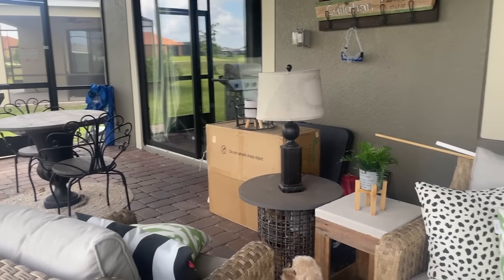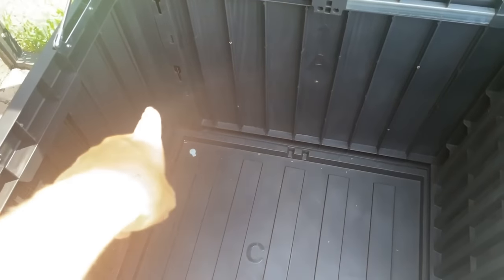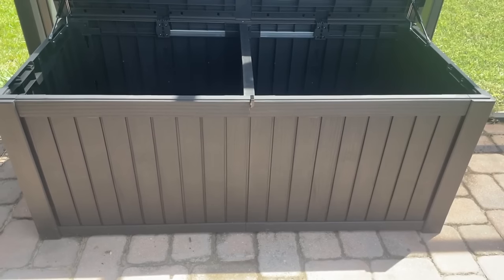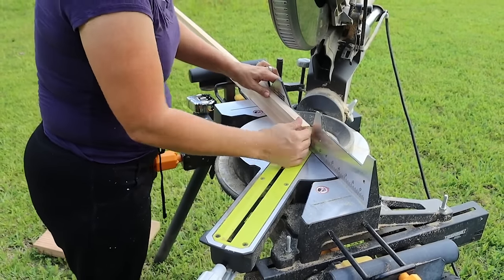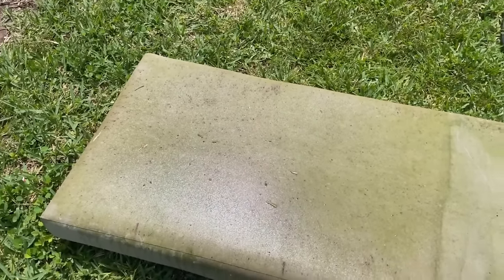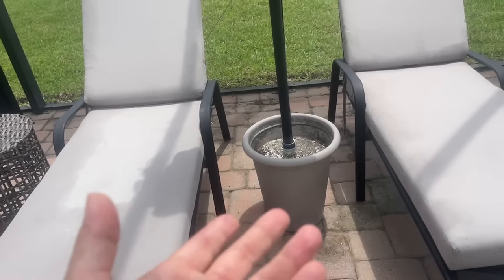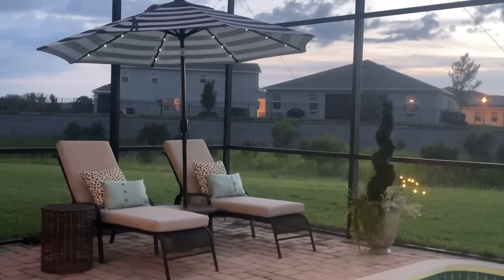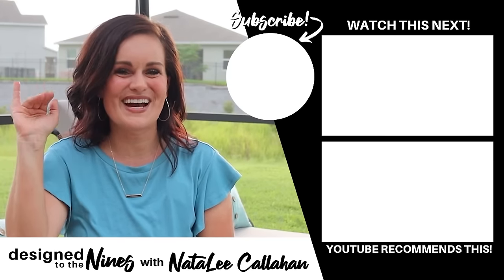Elevate Your Outdoor Patio w/ These EASY DIY Decor Ideas!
Today, we're taking on my outdoor patio makeover giving it high style on a Walmart budget (WalmartPartner). Elevate your space without breaking the bank as we dive into creative DIYs and ingenious hacks. Get ready to transform your outdoor sanctuary into an enchanting escape. Let the budget-friendly magic begin!

Here are the items I got from Walmart:
Large storage container
Outdoor sofa
Outdoor Chairs
Pressure Washer
Boxwood Topiaries
Faux Boston Fern
Gray Planters
Melamine Plate Set
Aqua Pillows
Grill Set
Solar Powered Lights
Cafe Lights on Marquee